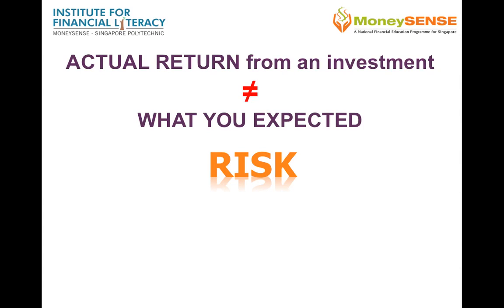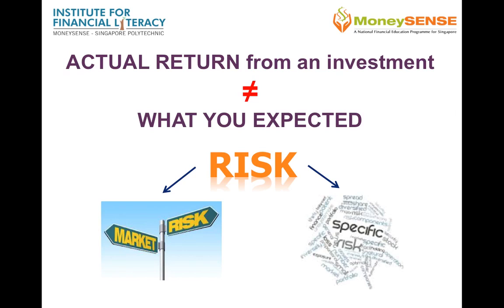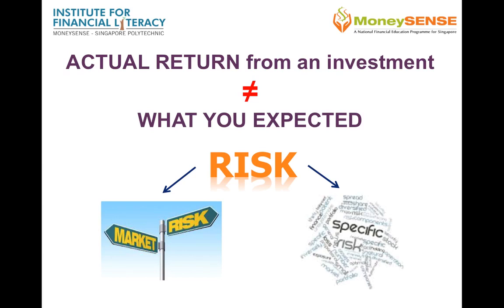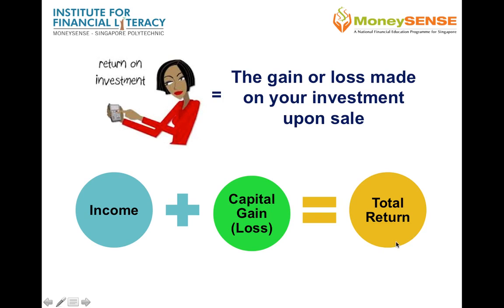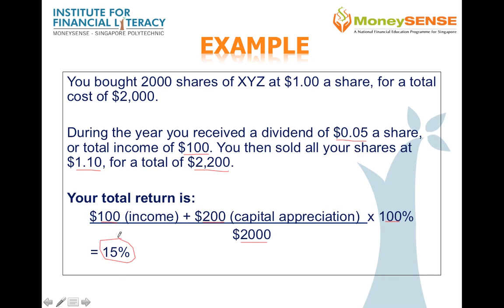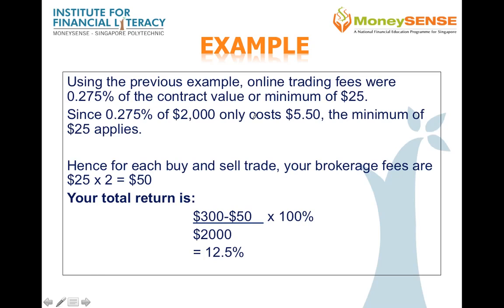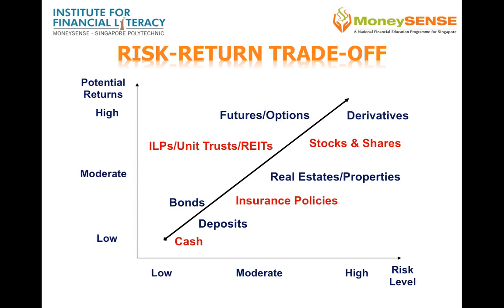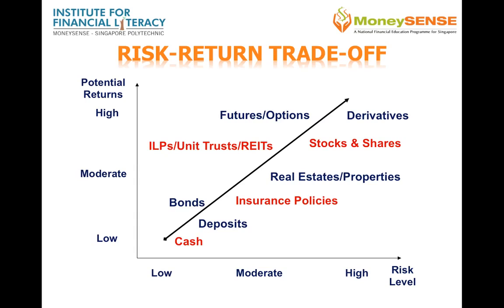Risk and Return